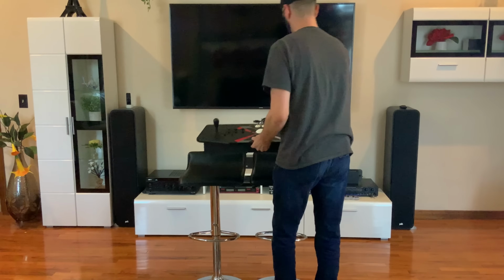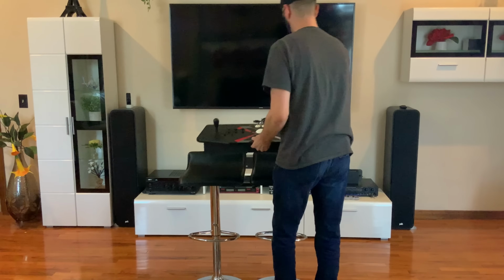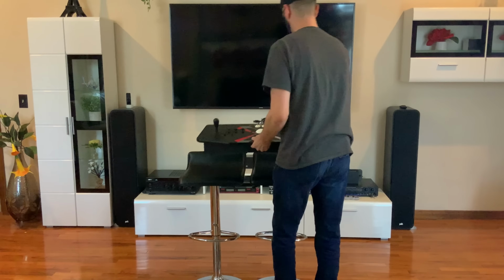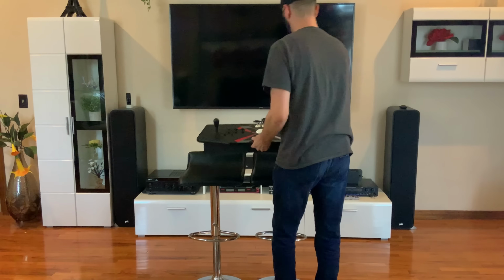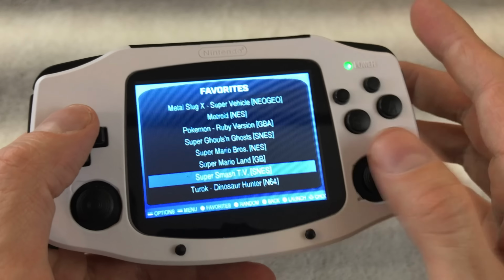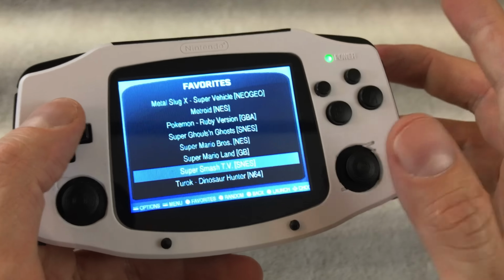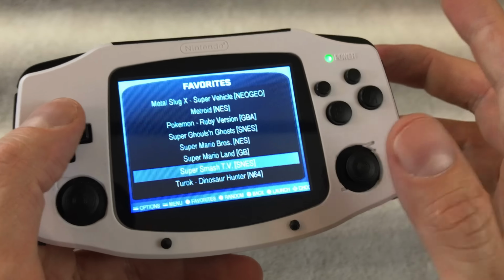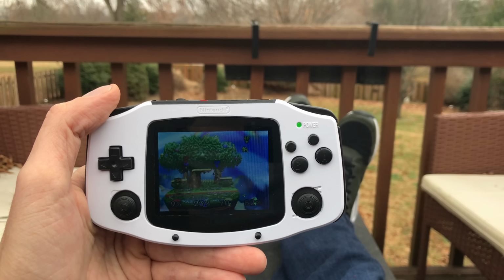The Best Retro Handheld Game Console - Freeplay CM3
Showing my upgraded Freeplay CM3 with dual analog sticks. I added a few utility kind of upgrades to the kit to improve playability a bit.